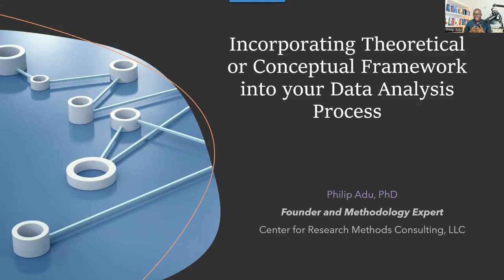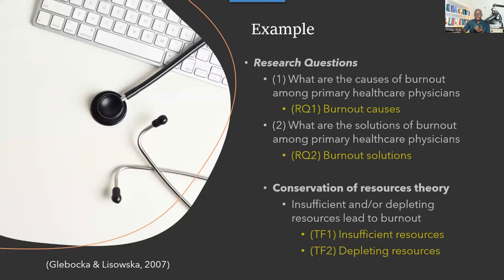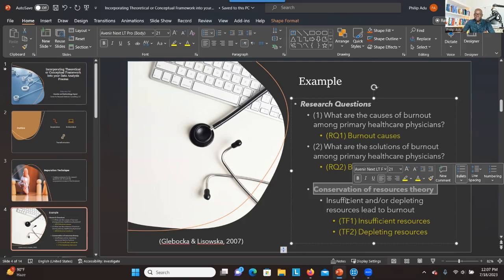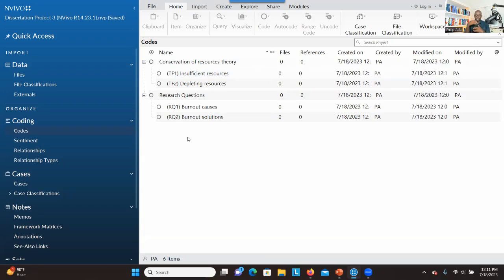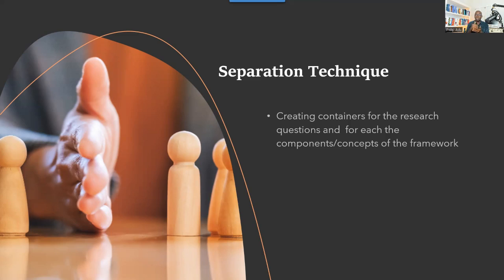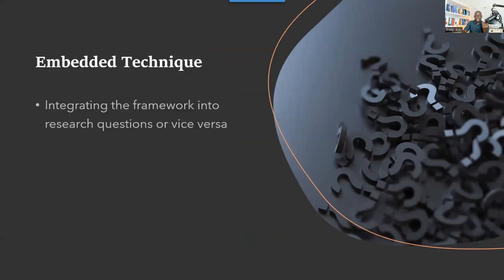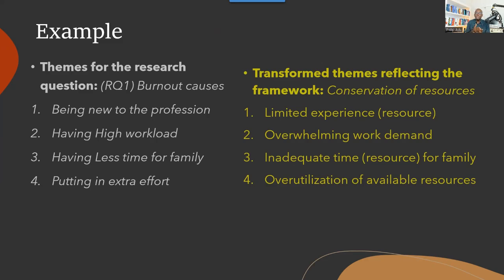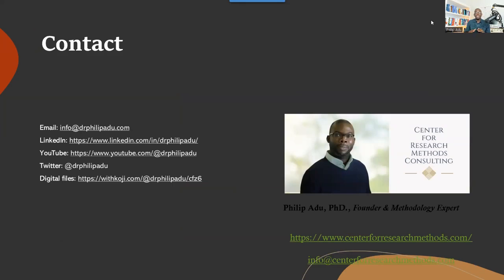Simple Techniques for Integrating Theoretical Frameworks in Qualitative Analysis Using NVivo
Discover the most effective ways to analyze qualitative data based on your research questions and theoretical framework in this comprehensive guide. Uncover three innovative techniques: the Separation, Embedded, and Transformation techniques, that ensure you address your research questions while connecting to your conceptual framework. Navigate through the thematic analysis process, explore strategies for comparing findings with your framework, and learn how to successfully merge your research question with your theoretical framework. Whether you're grappling with NVivo coding or analyzing data, this video is your key to streamlined and insightful data analysis. Watch now for a clearer understanding of your data.

▼TOOLS AND SOFTWARE FOR MY YUTUBE